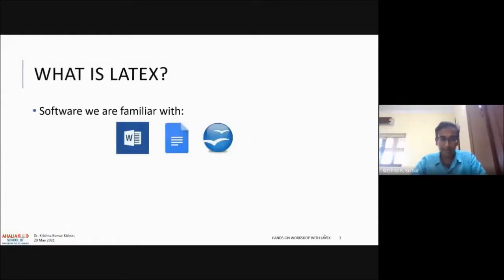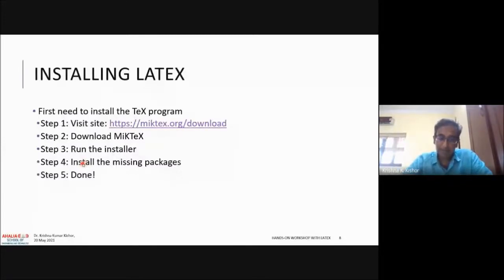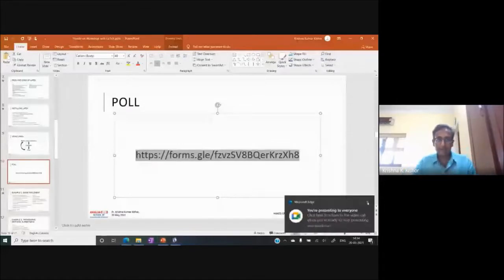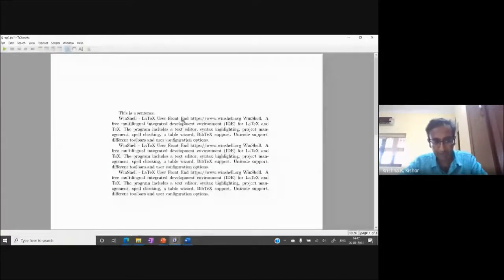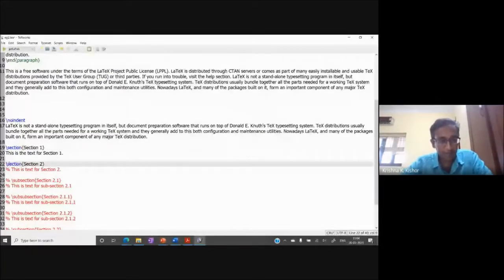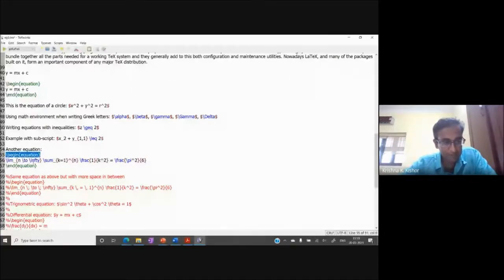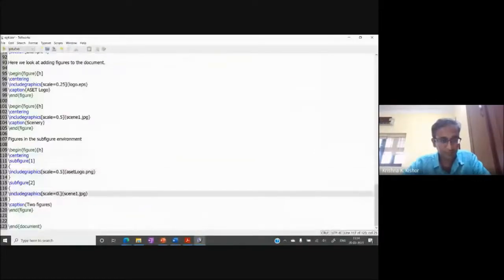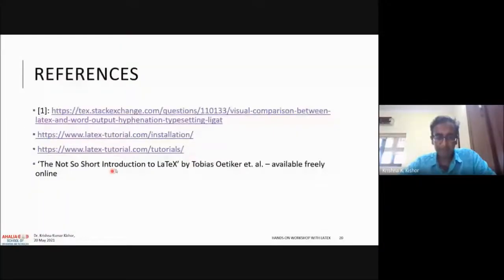Hands on workshop on LATEX by Dr. Krishna Kumar Kishor | ASET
Hands-on workshop on LATEX by Dr, Krishna Kumar Kishore, Vice Principal of ASET and Executive director of Ahalia Group.